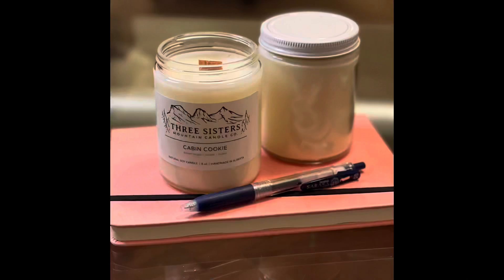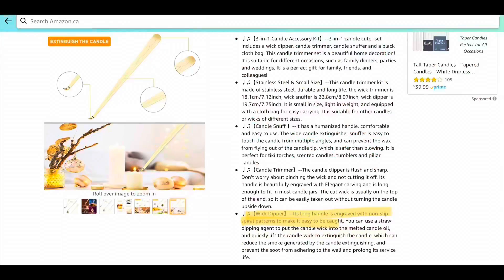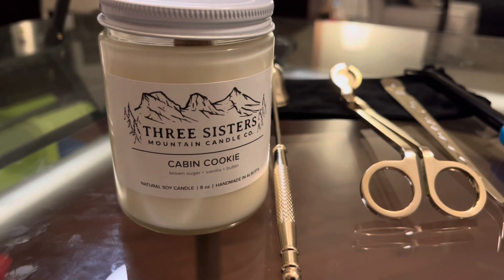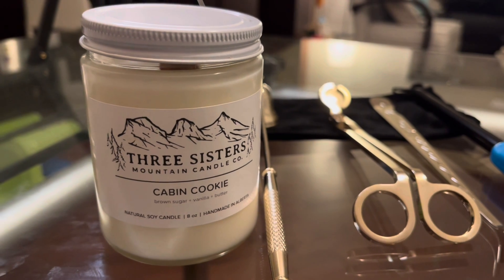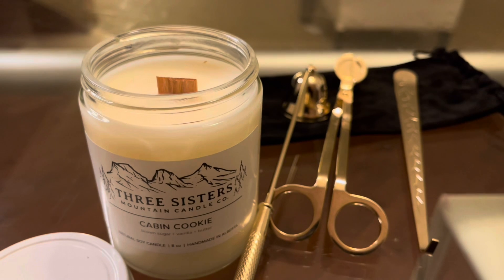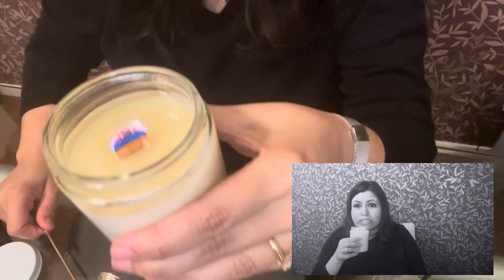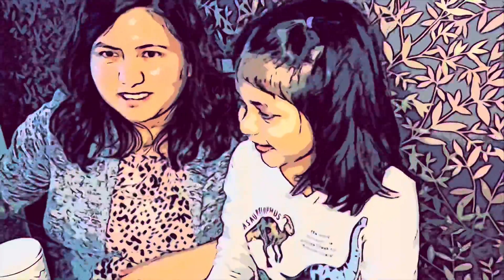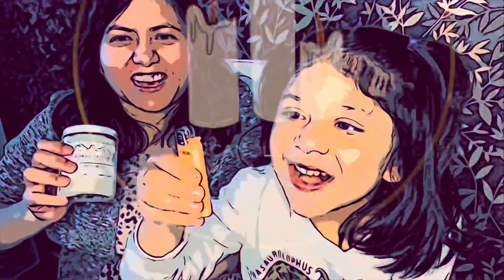Candle Review - Cabin Cookie - 3 Sisters Mountain Candle Company + tools for candle lovers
In this video I talk review this Candle from 3 sisters Mountain Company called - Cabin Cookie. This is a company based out of Calgary, AB.

Time stamp:

0:00 Highlights of the video
0:19 Intro
0:39 other candle tools
1:32 About the company 3 sisters
2:23 Where I brought it from and price
2:57 Lighting the candle
3:16 Aroma review
4:15 Outtakes with my kid